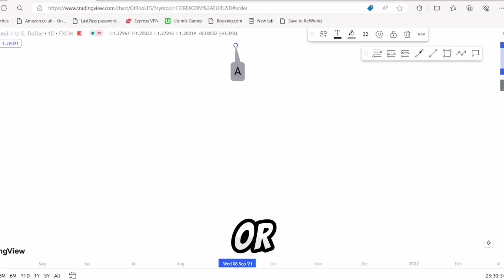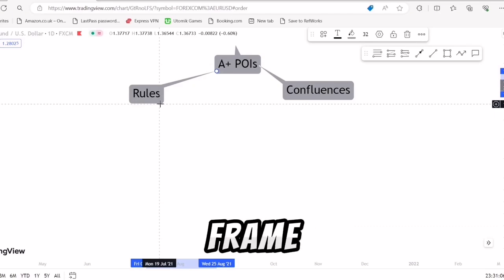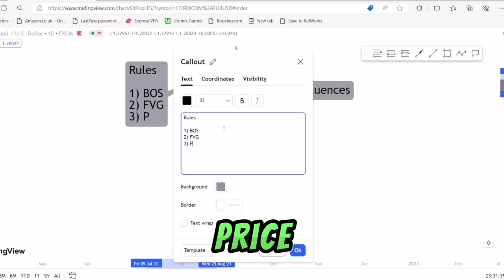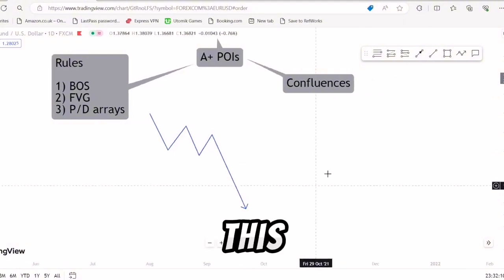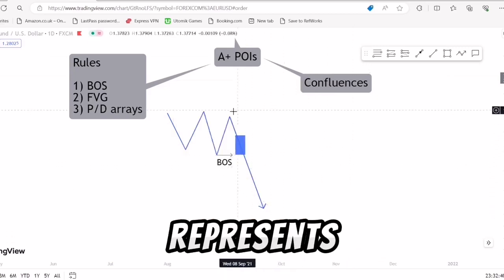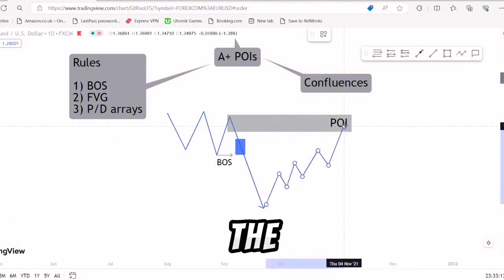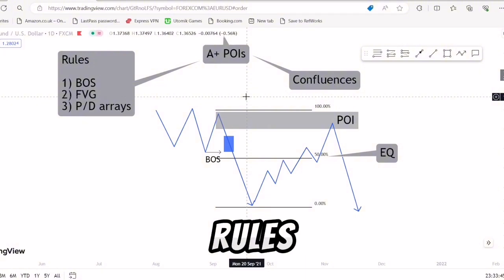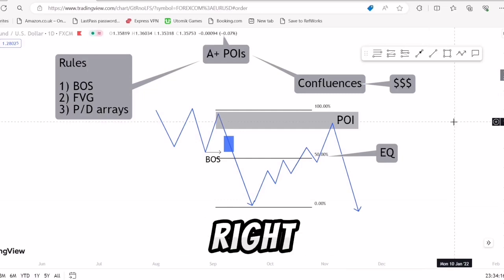26 March 2025